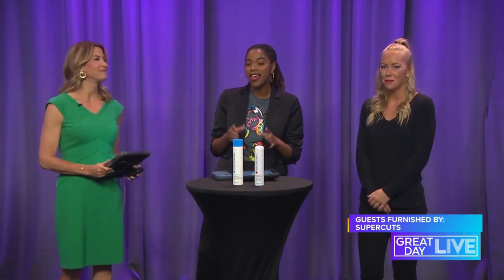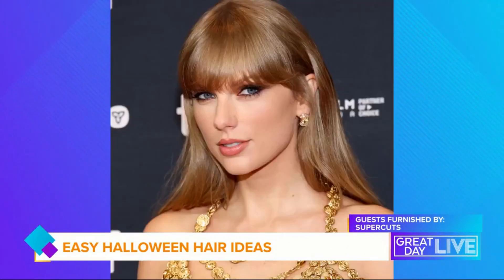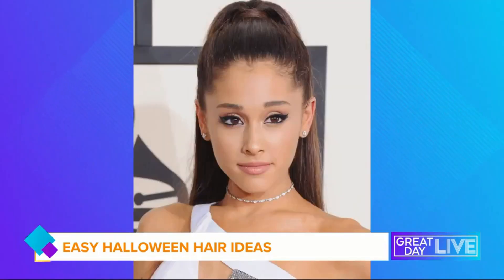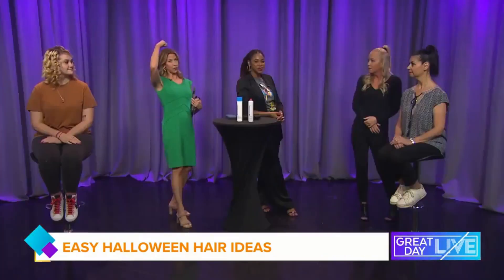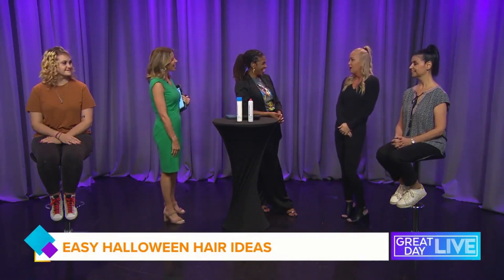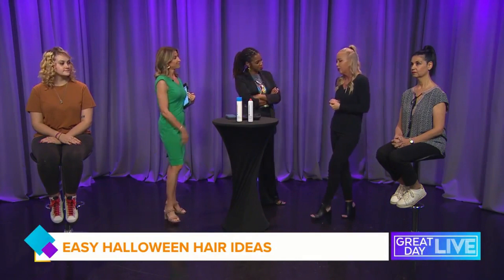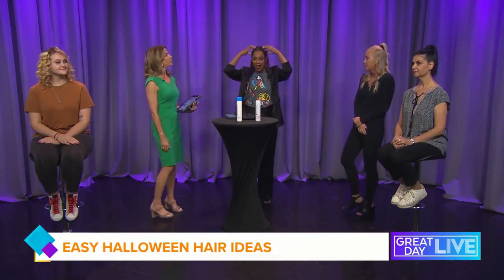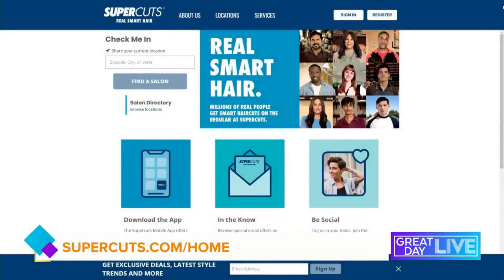Supercuts presents easy and last minute halloween hair ideas from WTSP Television.